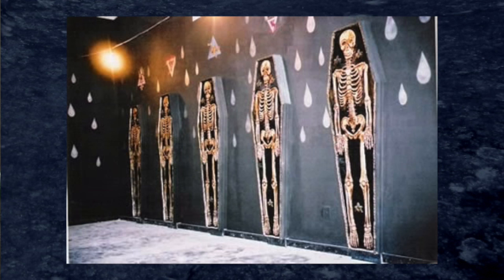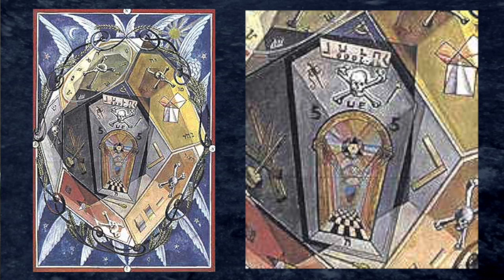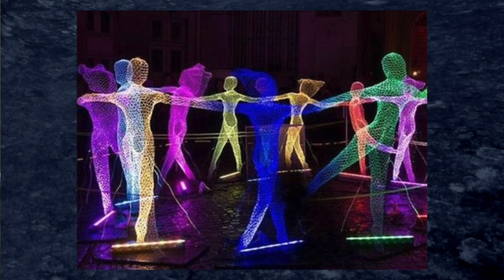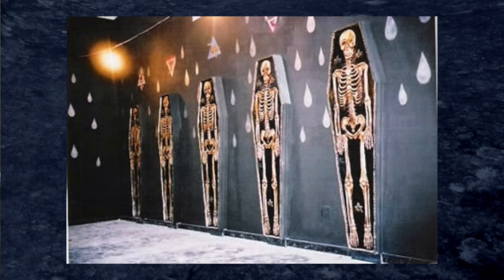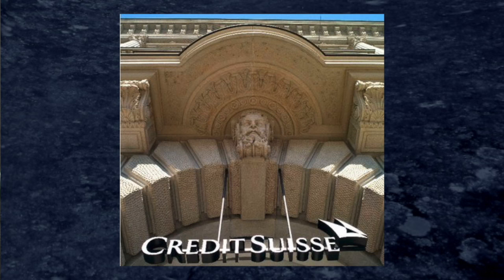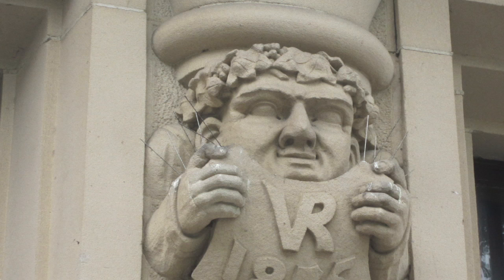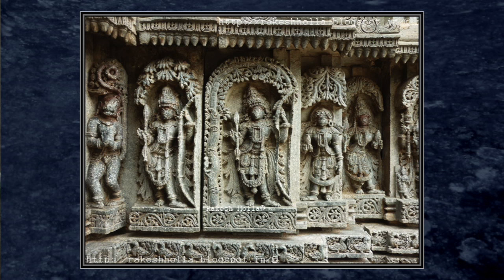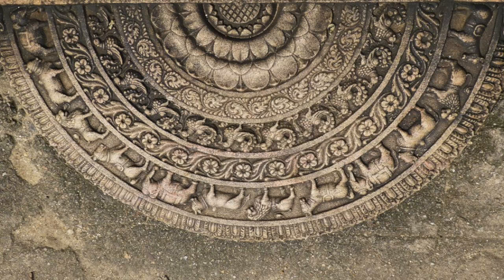Imbued Ritual Participants (Masonic 3rd degree tracing board)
Freemasons further light. Crown Chakra activated at the keystone. Illuminati - a most illusive word!